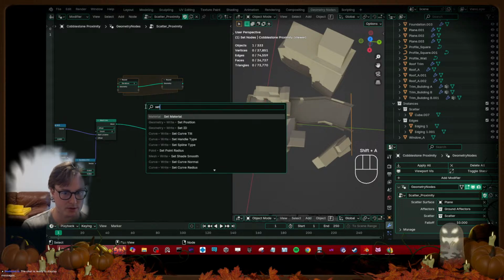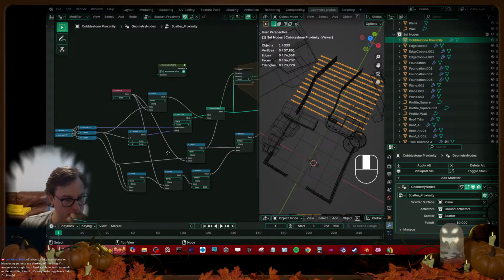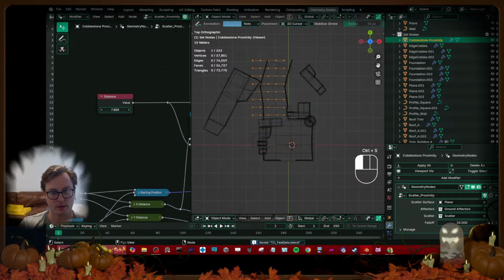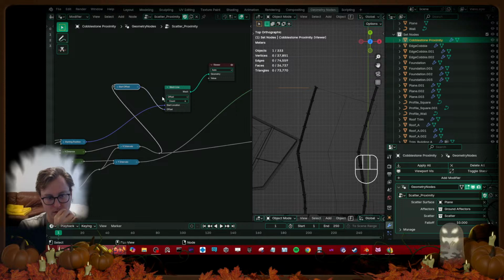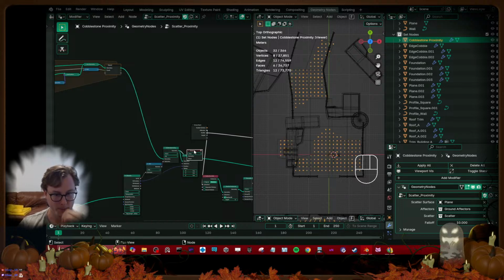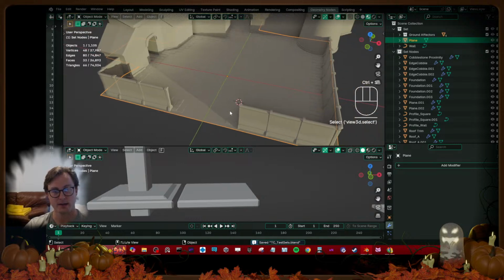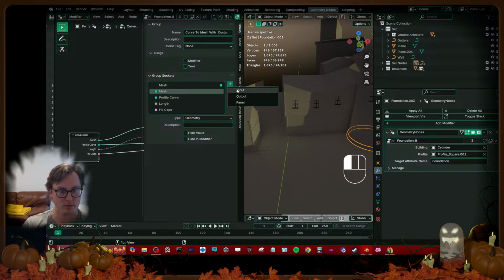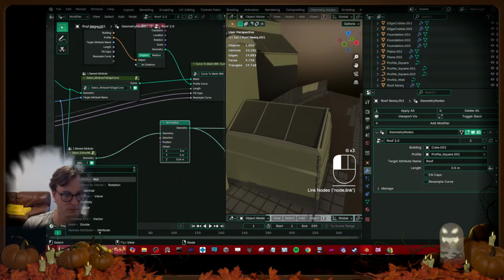HALLOWEEN AVI CREATION!